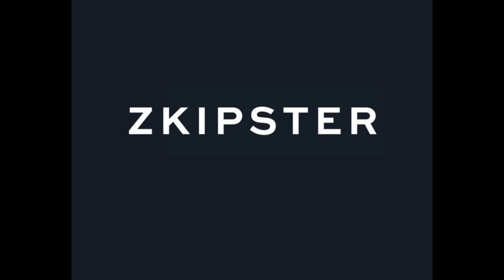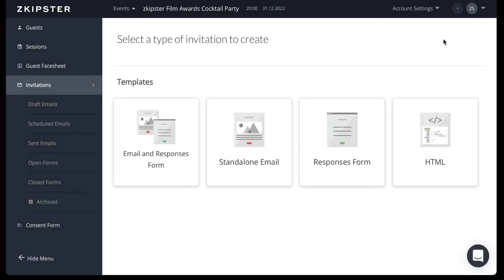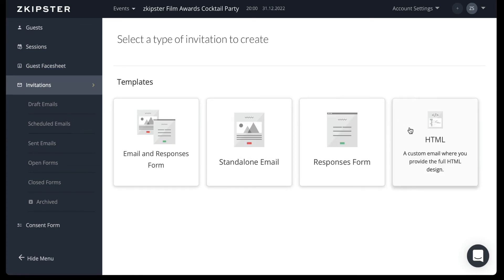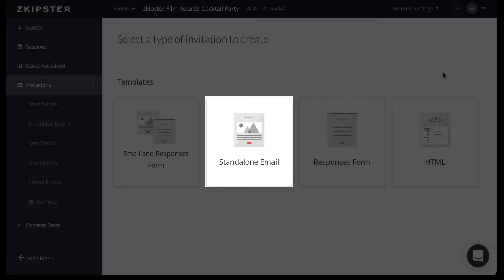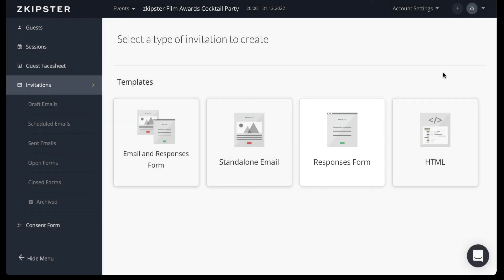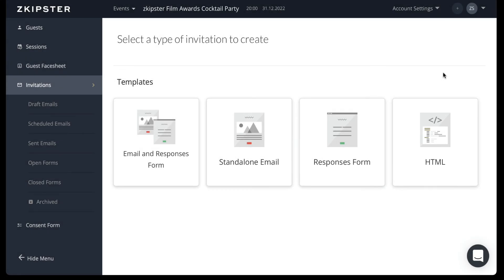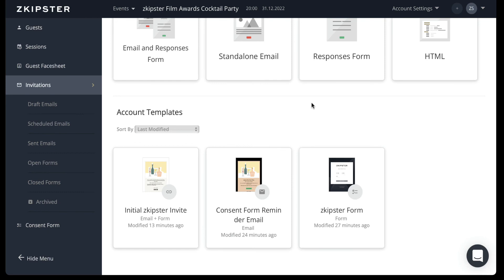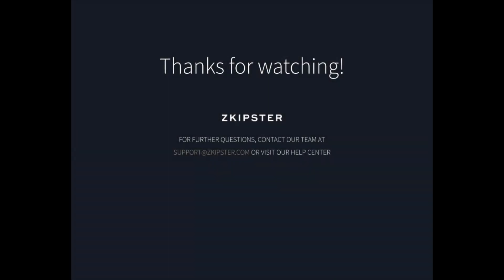Online Invitation Management: Invitation Templates | zkipster Tutorial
This tutorial video shows guidance on the different templates you can use for the Invitations feature.